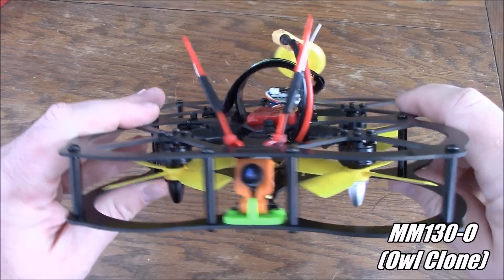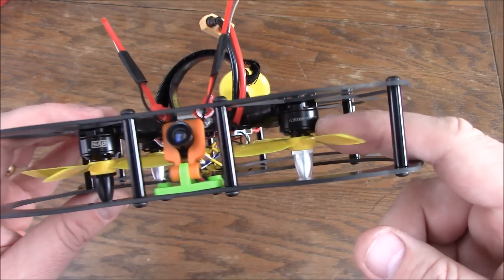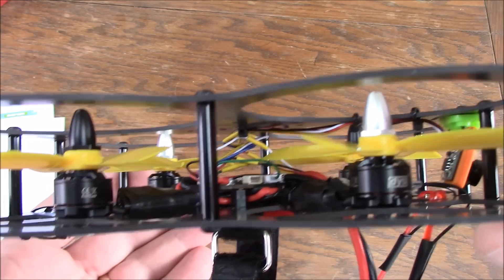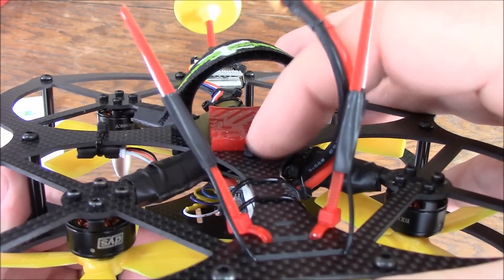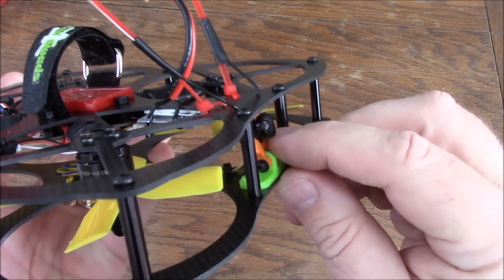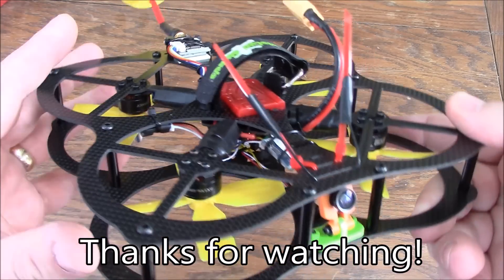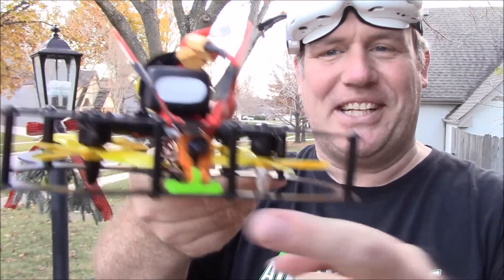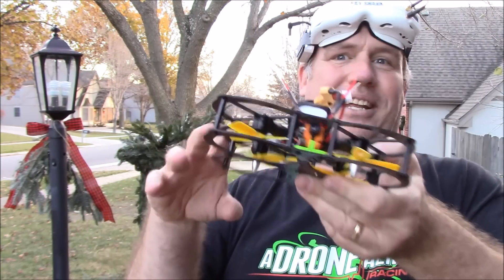Build Review of the MM130-O with Some Flight Footage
The MM130-O is a unique quad. It uses 3" props which are protected by carbon fiber.  The extra weight of the carbon fiber requires some extra tuning.  There are several times in the flight footage where the lack of tuning is obvious.  It is getting cold and finding time to get flights in is getting more difficult.

You can get your own here:
Realacc MM130 Frame

ESCs in video

4-in-1 ESC

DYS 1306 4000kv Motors